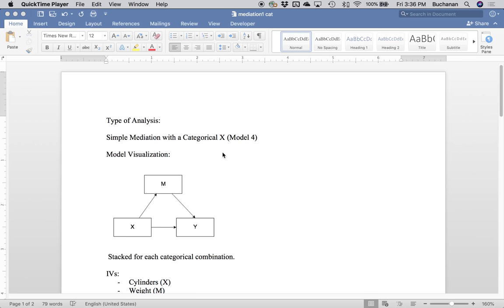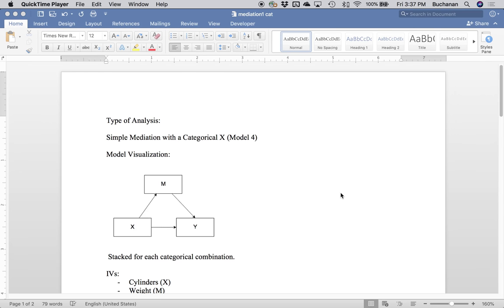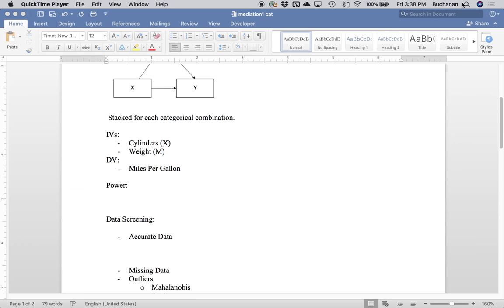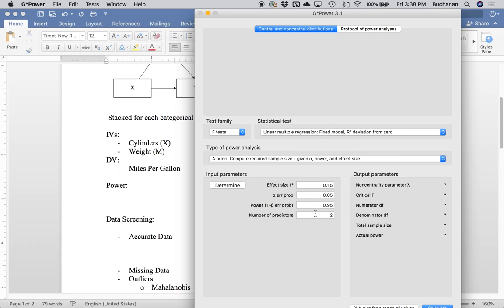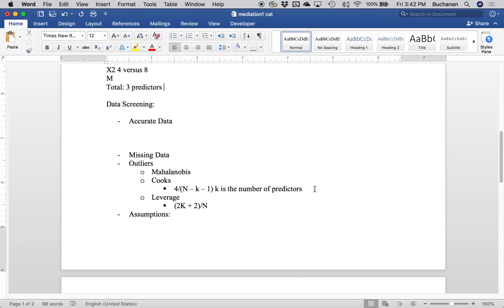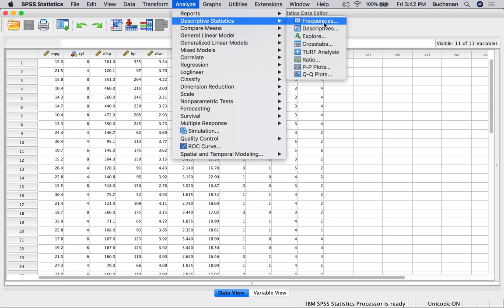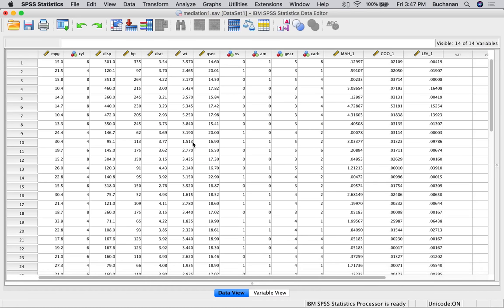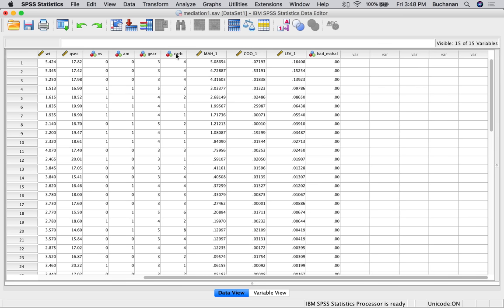SPSS - Mediation with PROCESS Categorical Variables (Model 4)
Summer 2018

You will learn how to use the new version of the PROCESS version 3 plug in for SPSS by A Hayes with model 4. In this video, you will learn how to run a simple mediation model with categorical X variables, as well as data screening and power for an analysis with categorical X.

Tomorrow the R version of this same analysis will be posted - so check back in for that!